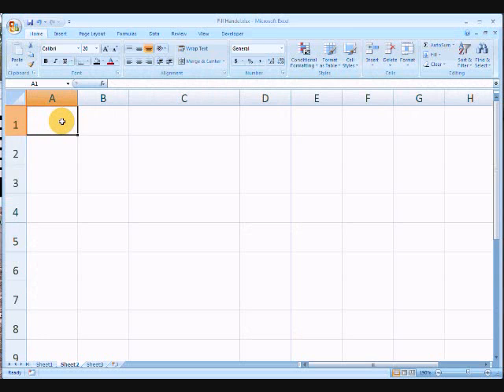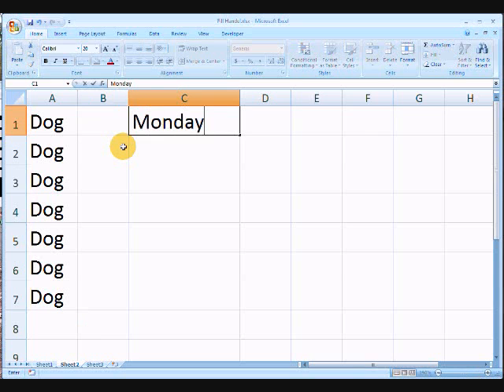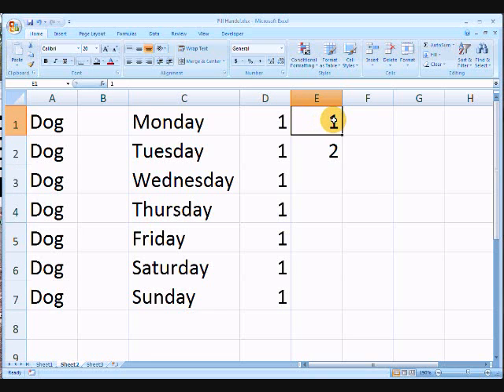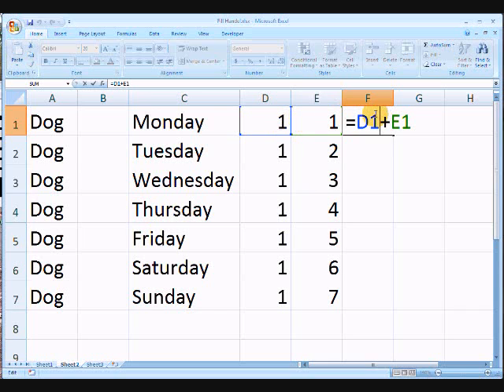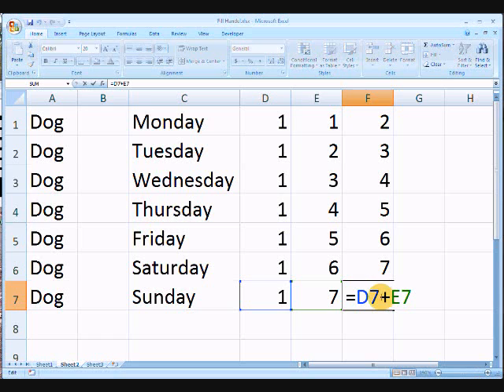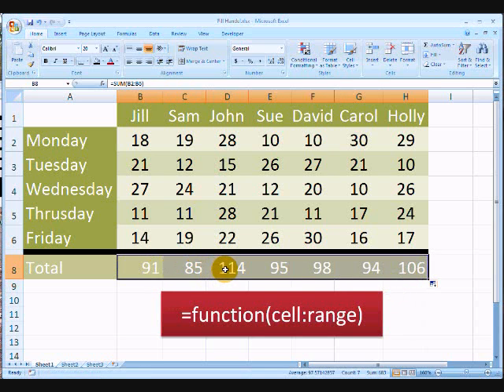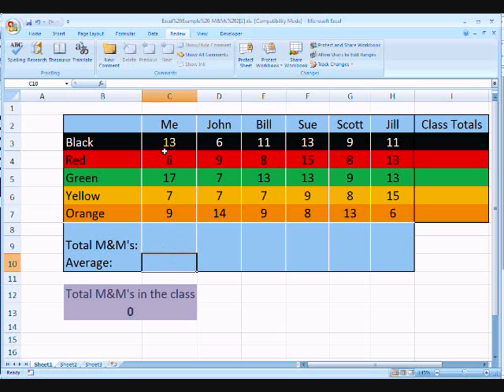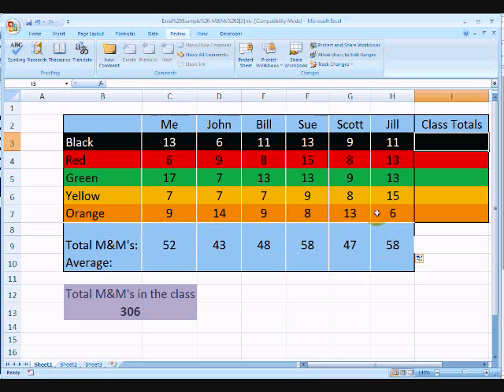Excel Fill Handel and Relative Cell References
Using the fill handle to copy data and fill in multiple cells in a spreadsheet.  How cell references are copied to other cells when using the fill handle.